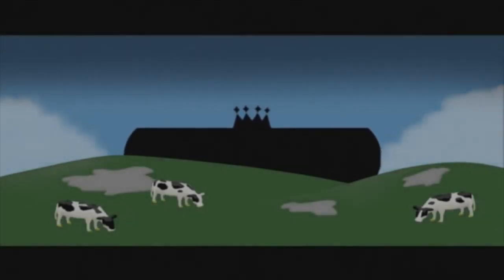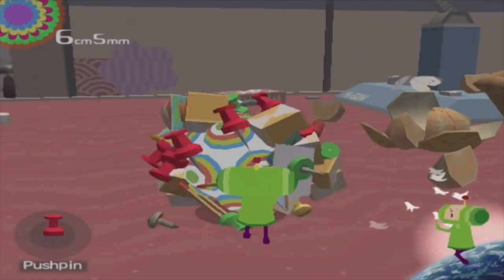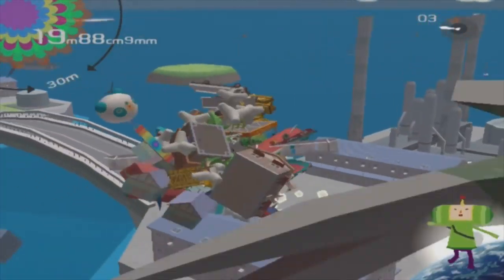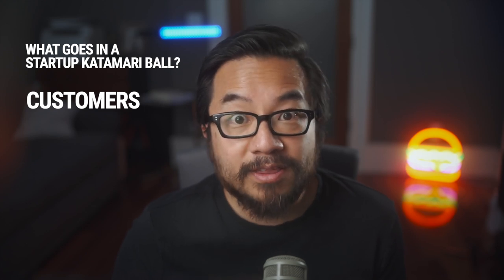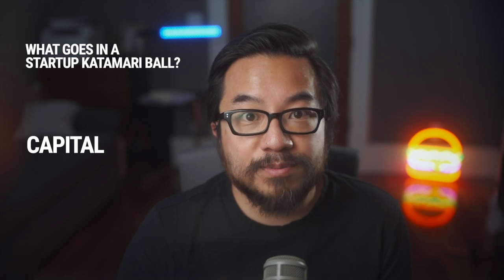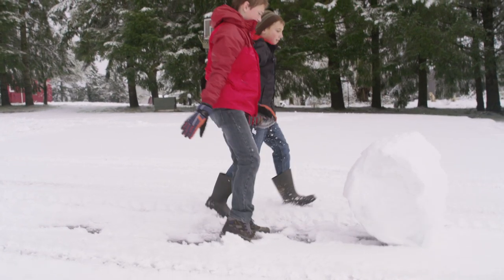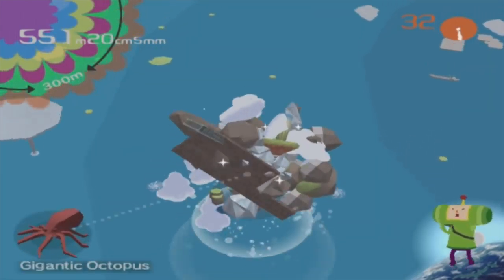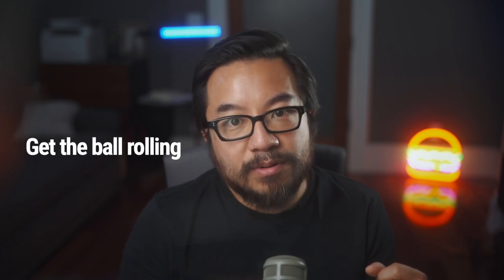Roll your way to a Startup Unicorn: Lessons for Founders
What does an obscure Japanese video game have to teach us about building a startup that takes over the world? Actually a lot. This is the story of Katamari Damacy which can teach you how to build the next billion dollar startup.

Spoiler: it's about getting customers, colleagues and capital. Rinse and repeat. All you have to do is get rolling.

Hi, I'm Garry Tan - I'm a designer, engineer, and investor in early stage startups. Cofounder and managing partner of Initialized Capital, an early stage venture capital fund that was earliest in Coinbase and Instacart. We're a team of 8 investing partners with over $500M in assets under management and our startups have created more than $45 billion in market value in the past 8 years. We focus on pre-product-market-fit seed. Selected for Forbes Midas List Top 100 Best Global Venture Capitalists for 2019 and 2020. 🚀

Previously a partner at Y Combinator. Invested in and directly worked with over 700 companies in 5 years from the earliest possible stage, often just an idea.

Before that, I cofounded Posterous and helped build it to a world-class website used by millions. (Acquired by Twitter) I also cofounded the engineering team for Palantir Technology's quant finance analysis platform, and designed the current Palantir logo and wordmark.

I love building things.